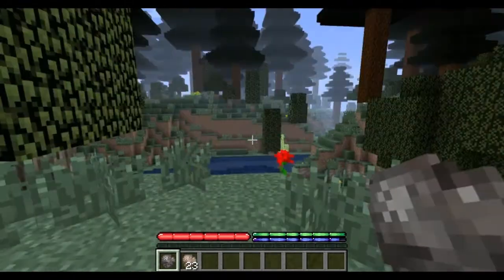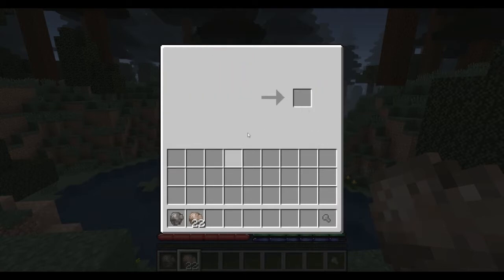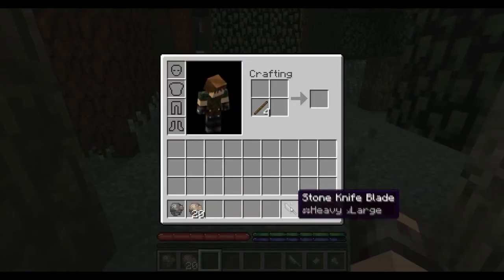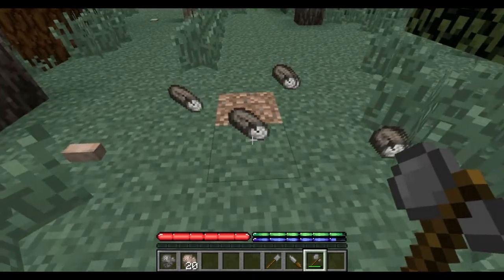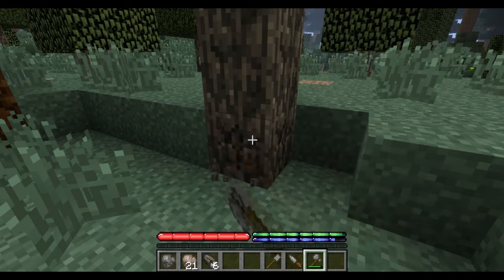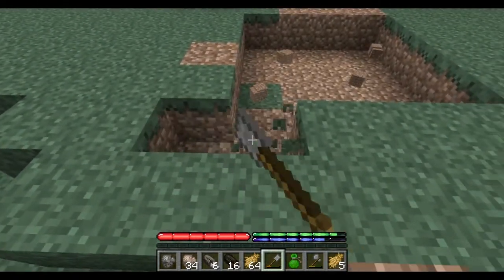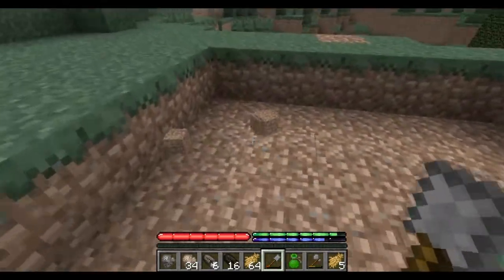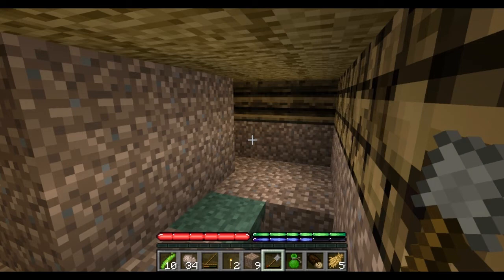TerraFirmaCraft Tutorials: Getting Started #1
Episode 1 of the TerraFirmaCraft tutorial series. In this episode i cover some basic info on the mod as well as how to survive your first night. I talk about good starting areas and what you can expect from this series.

If you want an image made for you, click the link above and follow instructions there. Make sure you say "Stezzer sent you".